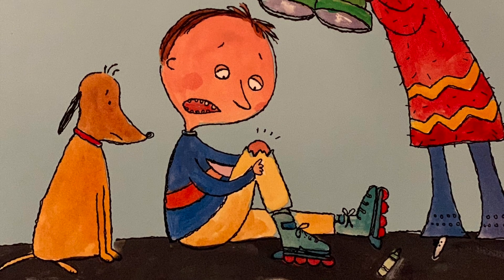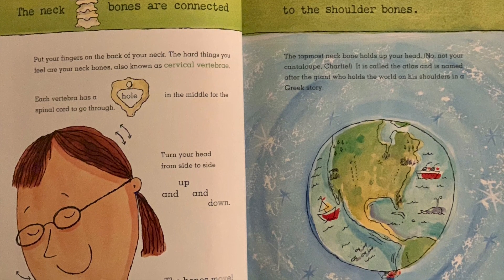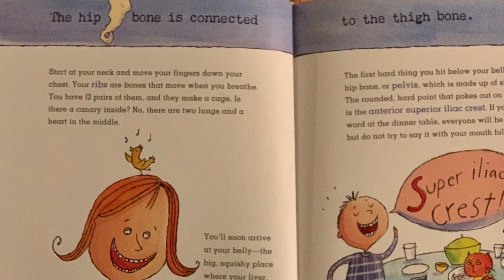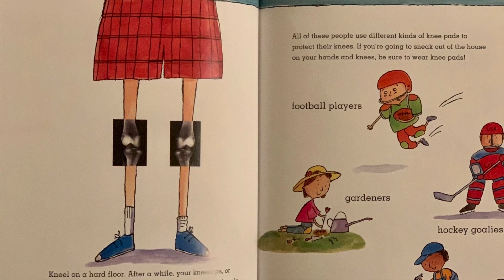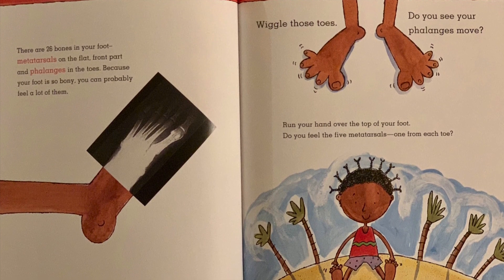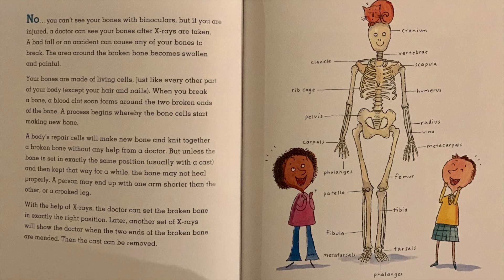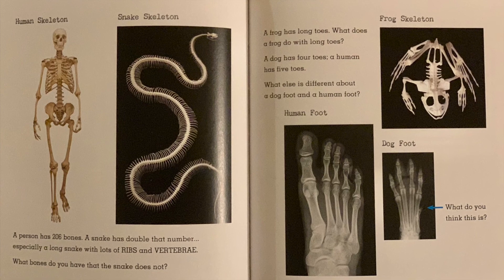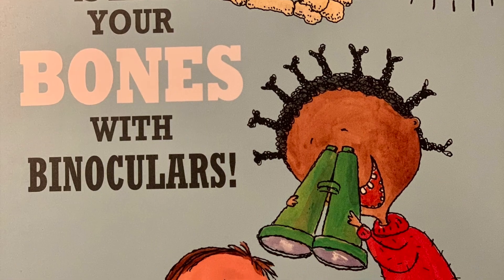You Can't See Your Bones With Bonoculars Read-Aloud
Ms. Anderson reads an informational text about the human body.